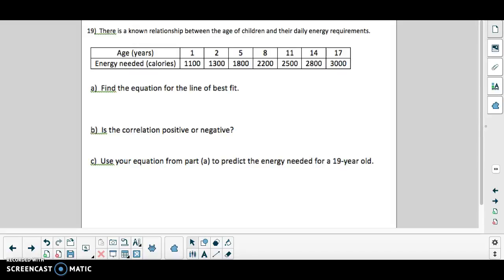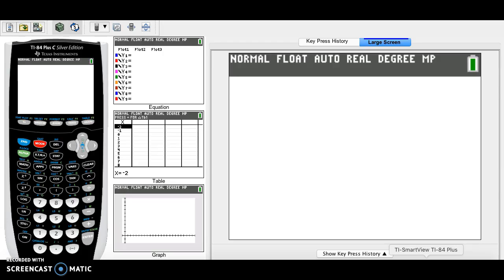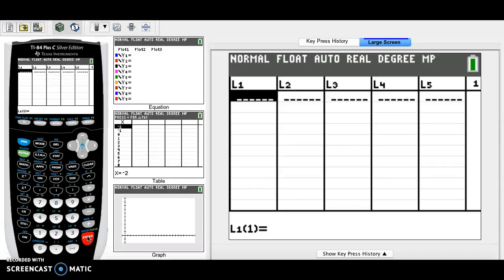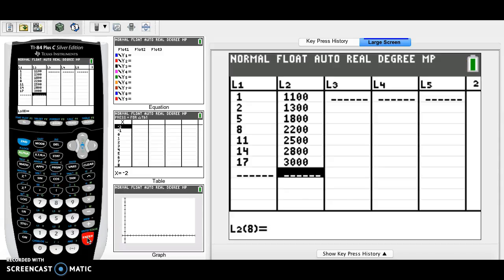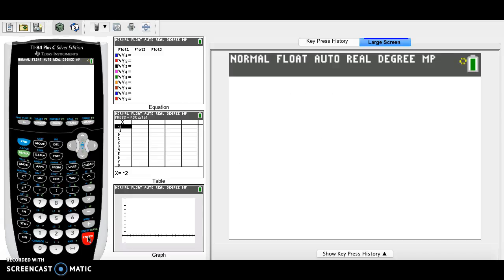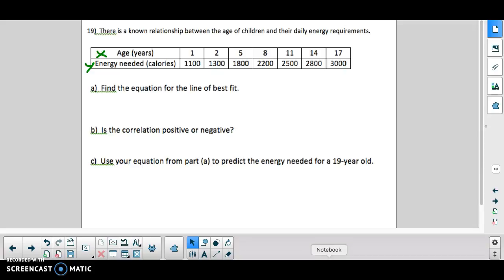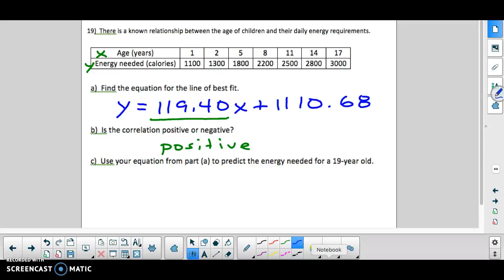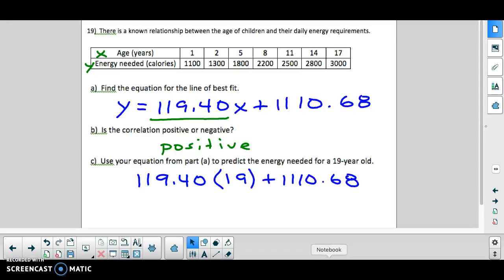Alg 2 Unit 2 Test Review # 19